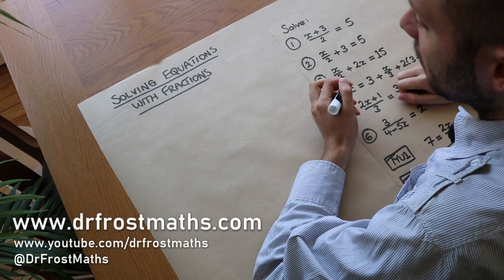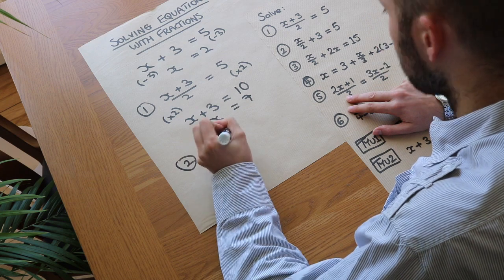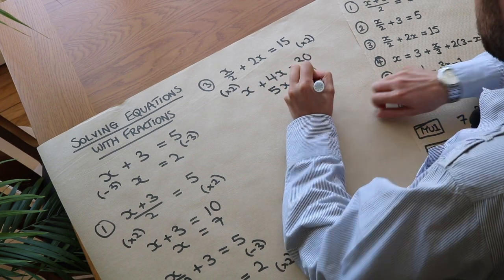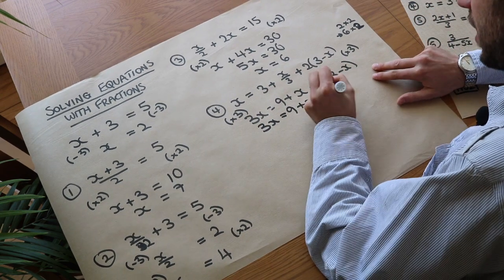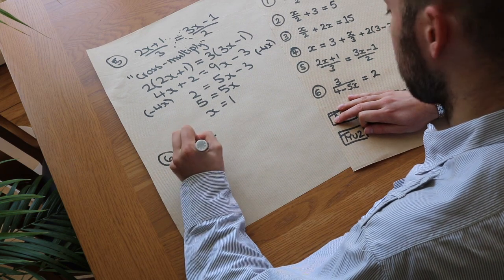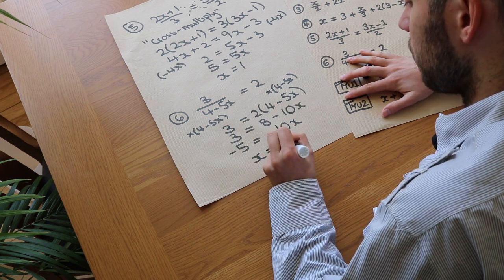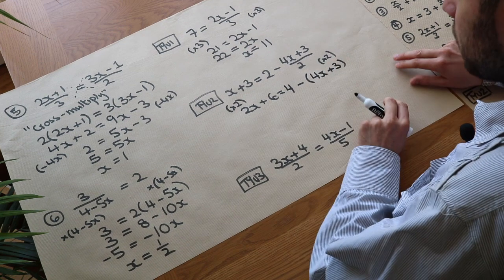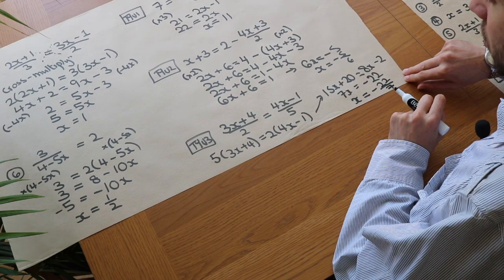Solving Linear Equations Involving Fractions - GCSE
This video covers solving equations involving fractions. Suitable for GCSE Higher tier.

00:00 (x+a)/b = c
01:22 x/a + b = c
02:05 x/a + bx = c
02:55 With brackets
05:00 Cross-multiplying
06:27 a/(b-cx) = d
07:16 Test your understanding